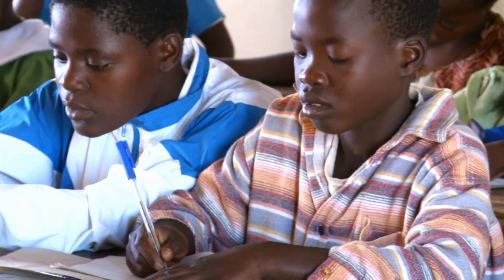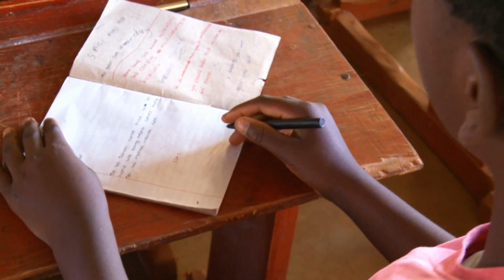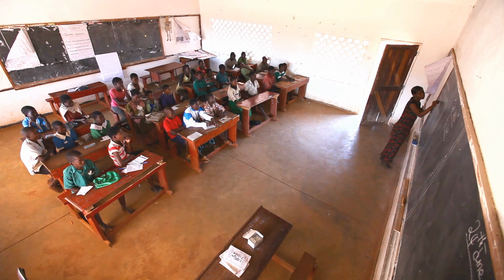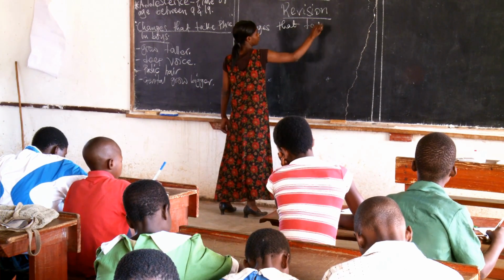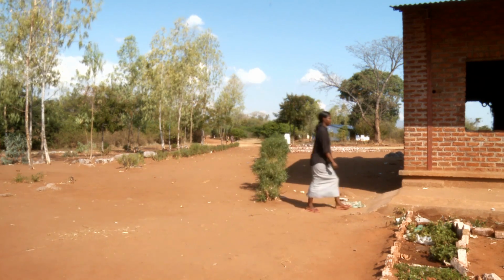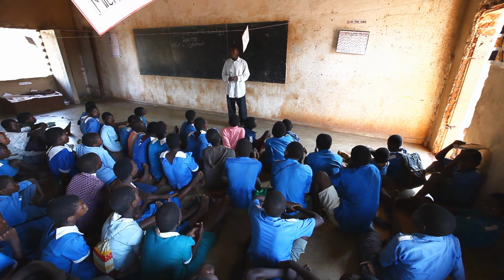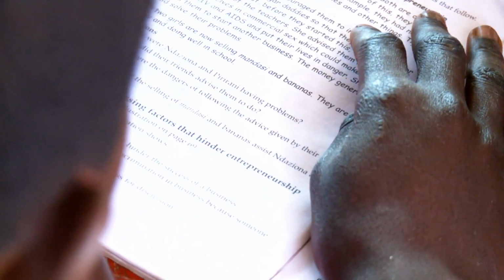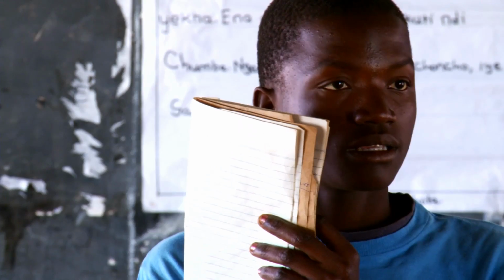Malawi, the road to teacherhood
Documentary about the life of a young Malawian lady during her time at the teacher training college.

Director Ms. Beáta Somogyi
Producer Mr. Csaba Szeremley
Cinematographer Mr. Dávid Reisinger
Editor Mr. Sándor Németh